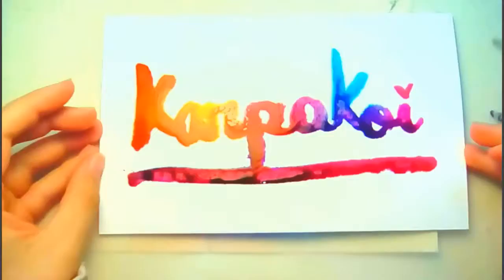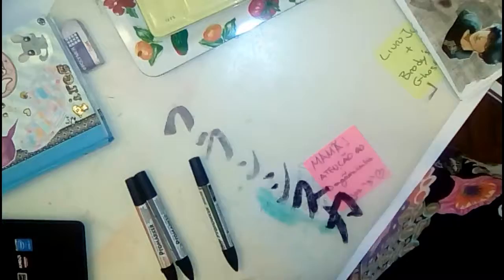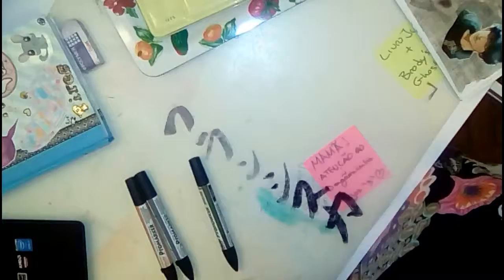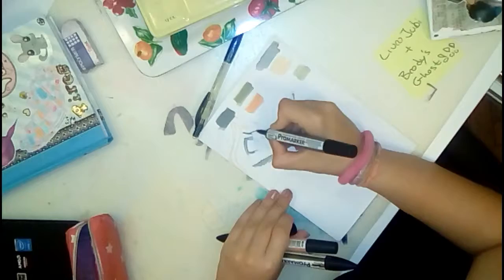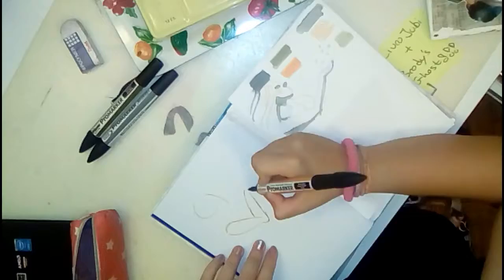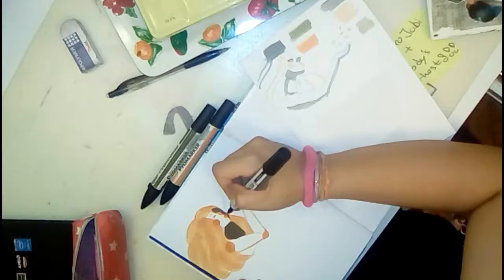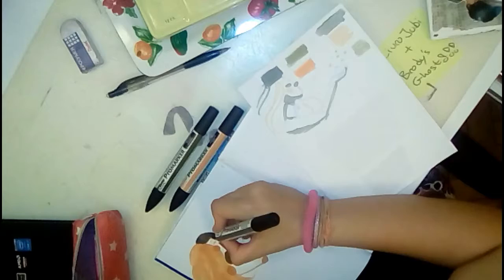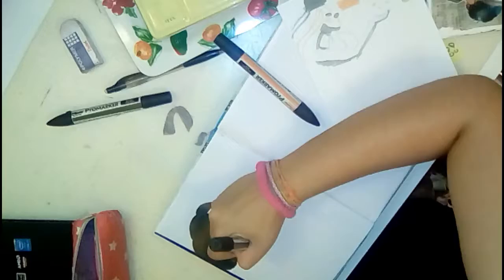3 marker challenge - promarkers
Hello everyone!! I hope your summer break as been awesome and that you enjoyed all the heat, icecreams and smoothies and everything~~
so, for this challenge I picked three random markers from my (not tiny but still smaller than you may think, also not big nor huge, jut medium/small) collection and got:
 ~honeycomb   - muted orange
 ~olive gree       - sort of muted awesome green
 ~winterspruce - weird cold greenish-grey or gray (?)

All the music by André Pires

I'm trying to start uploading more often and regularly but I can't promise anything because of school ^^'